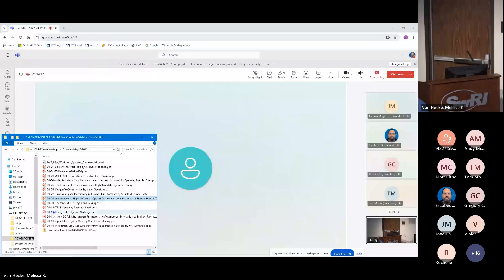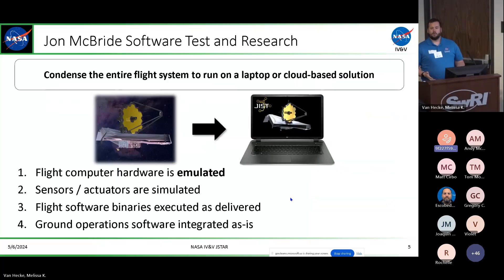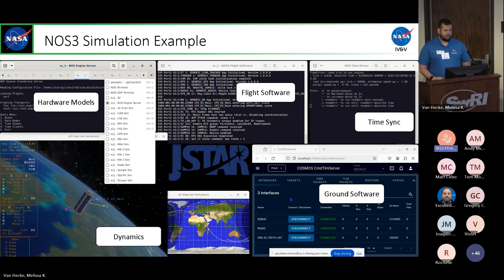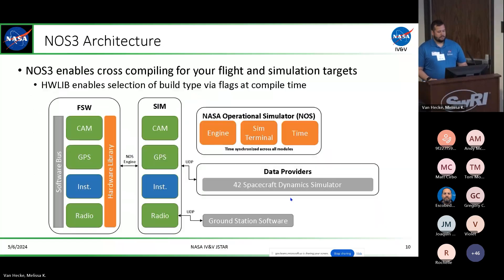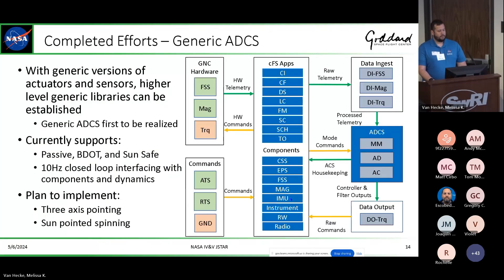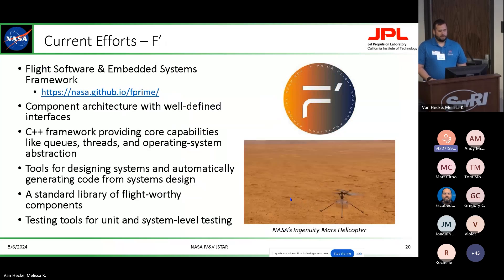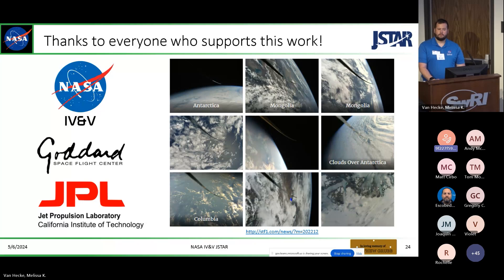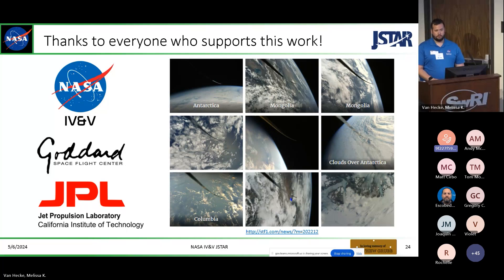FSW 2024: Day 1- The state of NOS3 NASA Operational Simulator for Small Satellites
John Lucas (NASA IVV) presents "The state of NOS3 NASA Operational Simulator for Small Satellites" for FSW Workshop 2024 hosted by SwRI May, 2024.